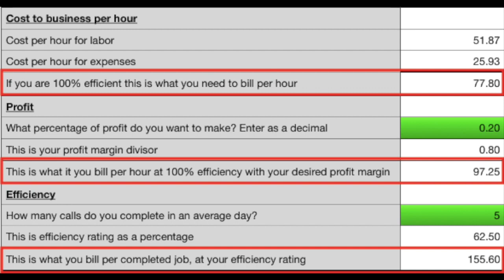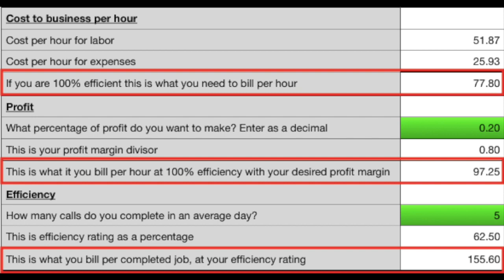Clarification for BUSINESSTALK Pricing in an appliance repair business and calculating your costs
Clarifying a minor mistake in the previous video